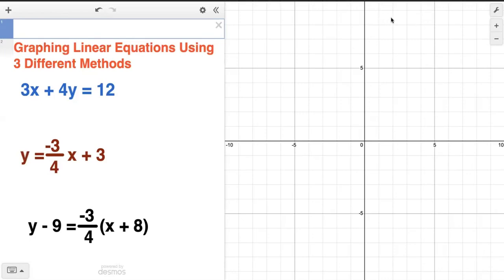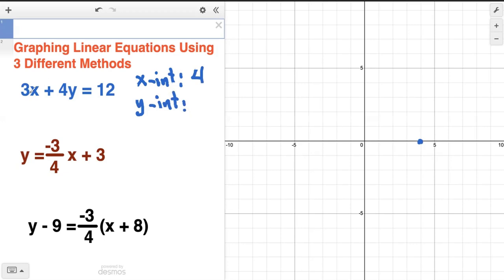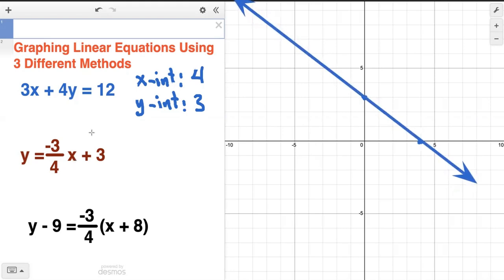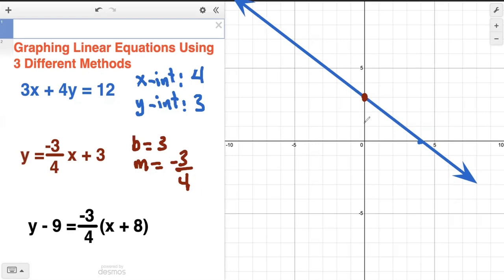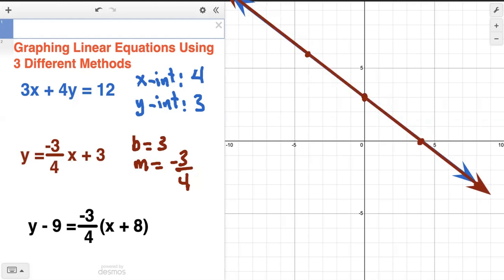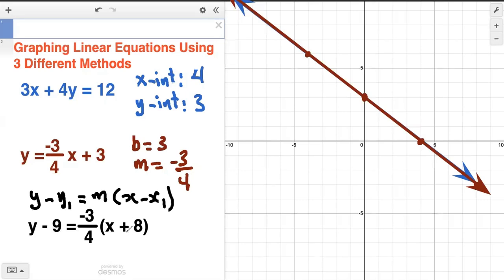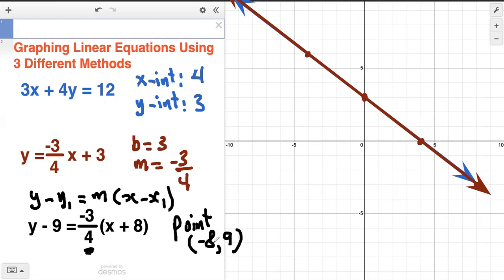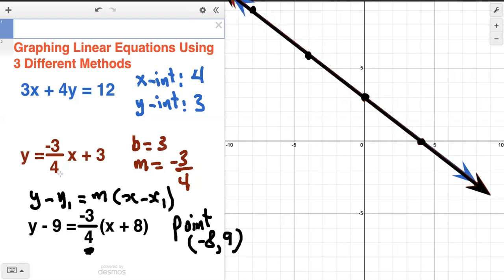How to Graph Linear Equations Using the 3 Different Equation forms.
The 3 different forms:
1. Standard form.
2. Slope y-intercept form.
3. Slope point form.